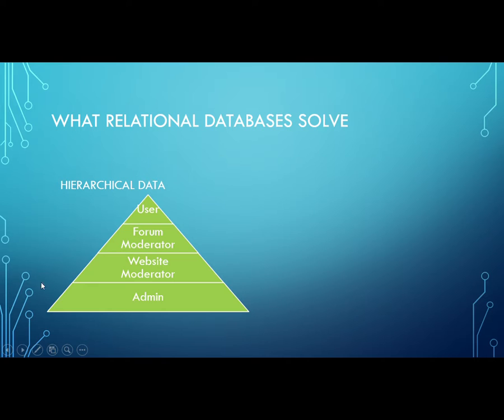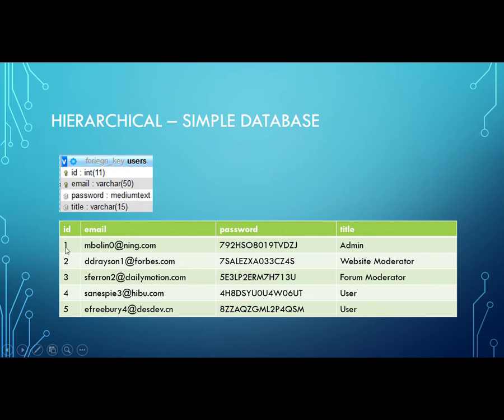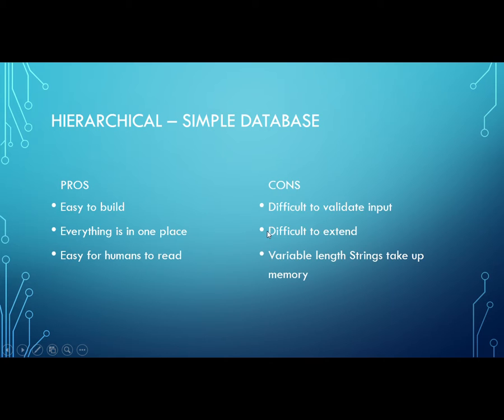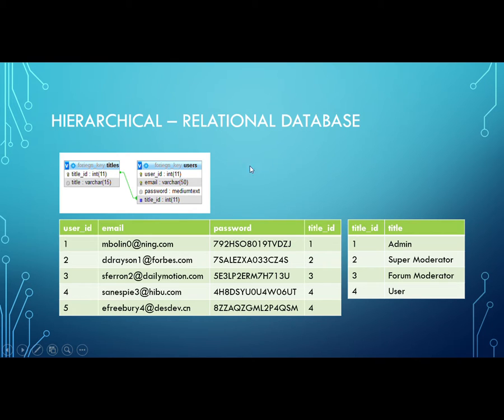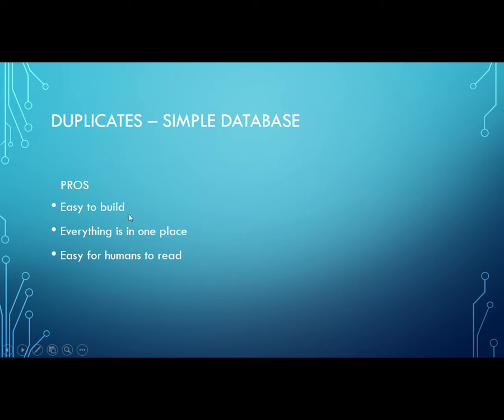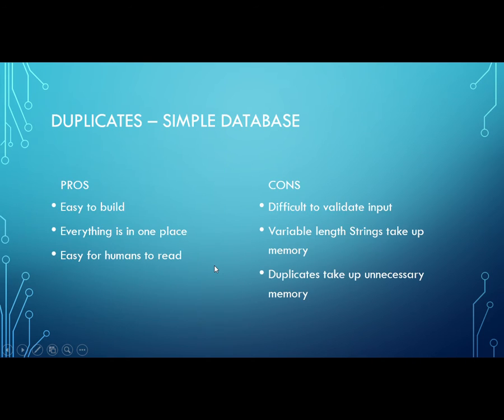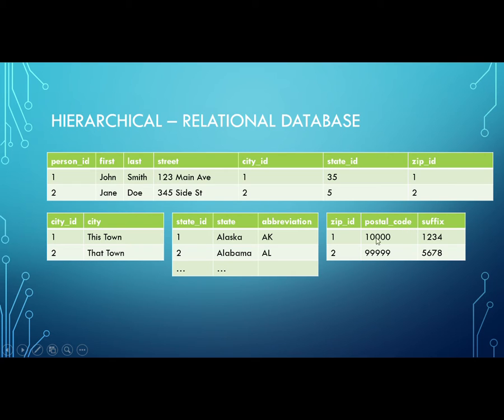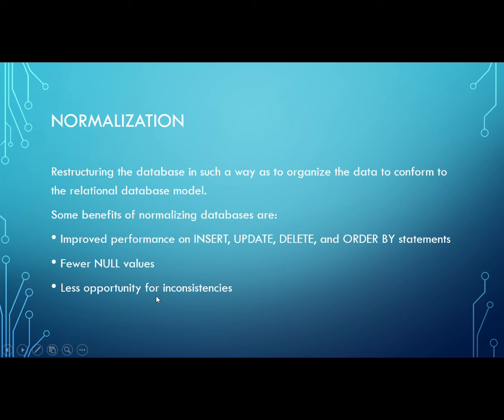Tutorial: Relational Databases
A brief tutorial on how relational databases work along with some of their benefits.